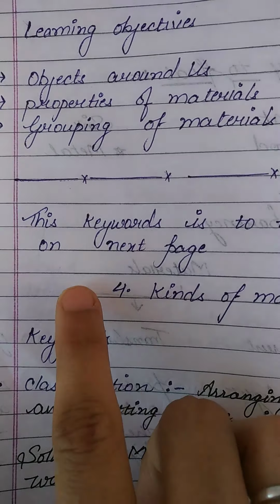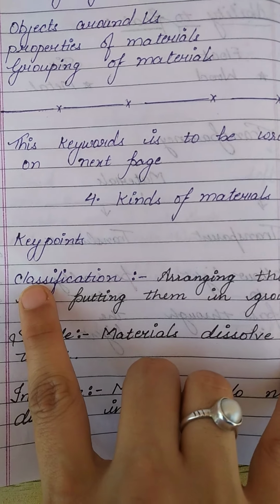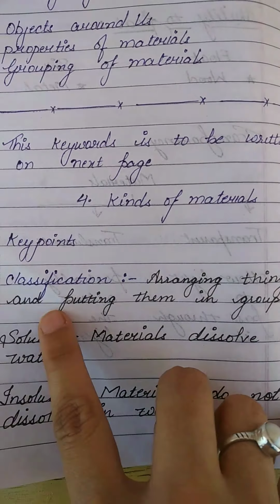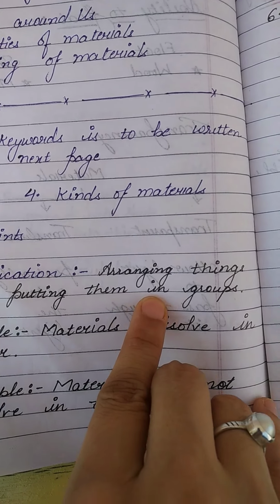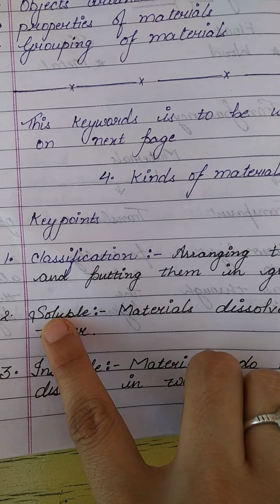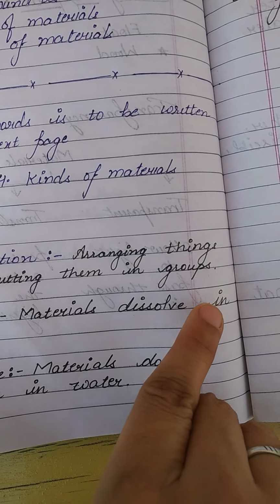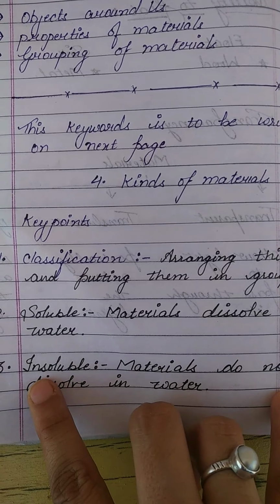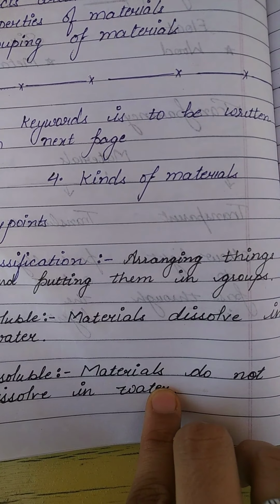Kinds of materials cha-4